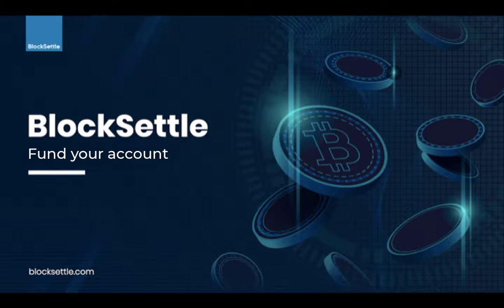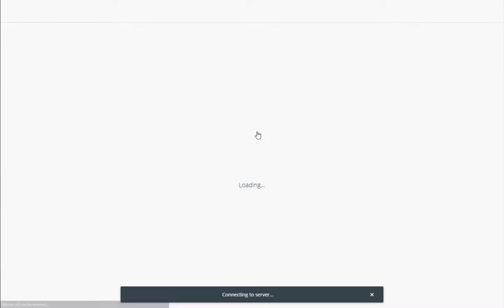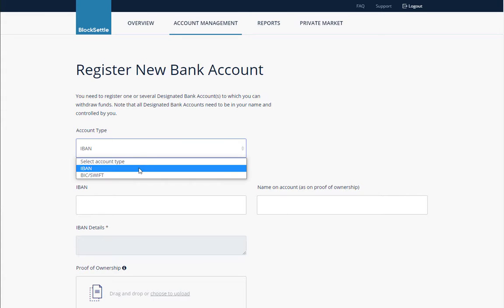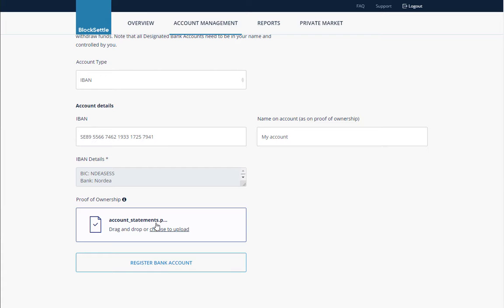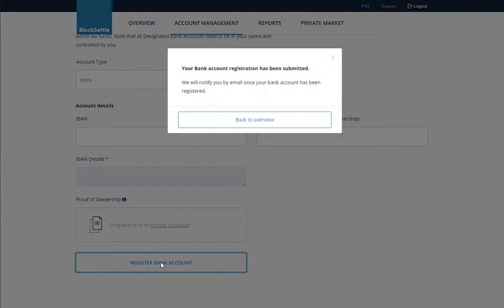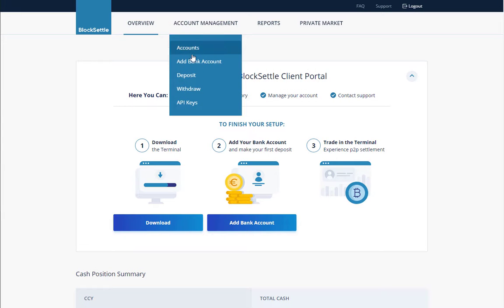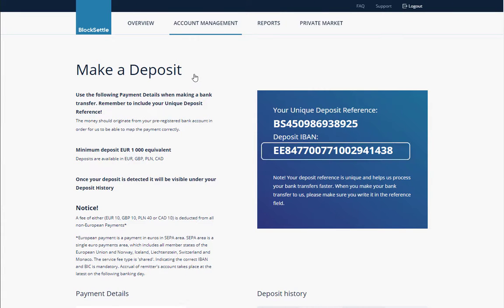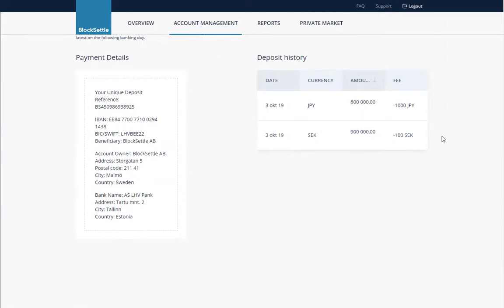Fund account (BlockSettle Tutorial)